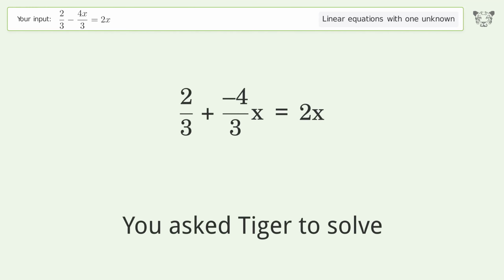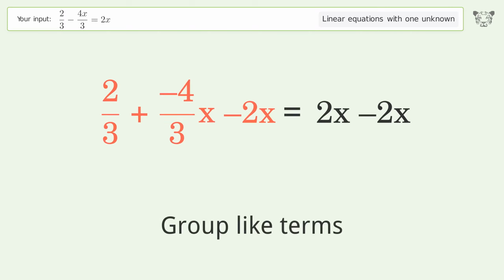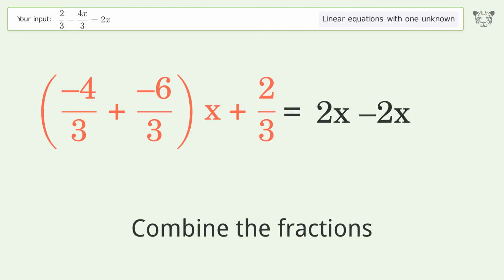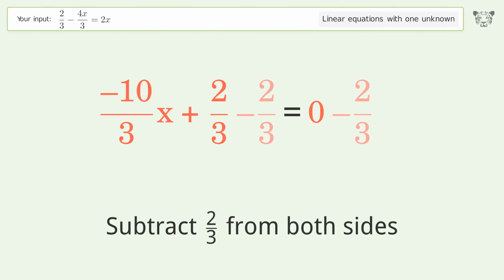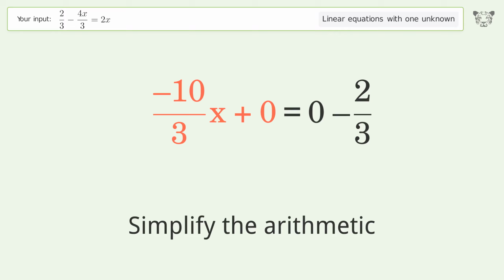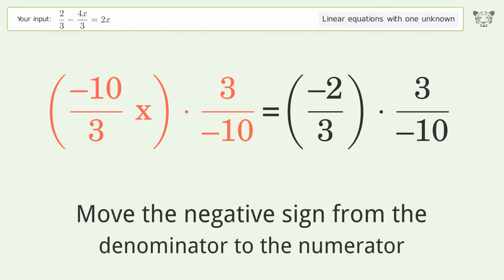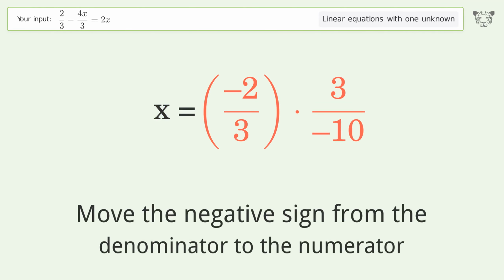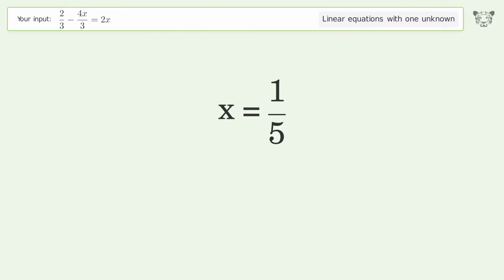Solve 2/3-(4x)/3=2x: Linear Equation Video Solution | Tiger Algebra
Struggling with 2/3-(4x)/3=2x? Watch our step-by-step video on Tiger Algebra to master this linear equation effortlessly. Also check out for more tips and tricks for dealing with linear equations with one unknown